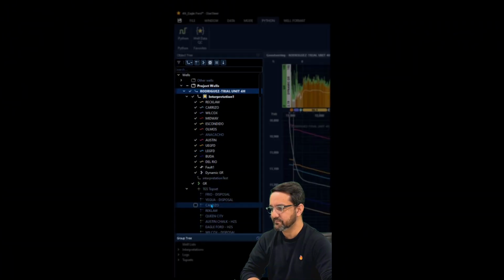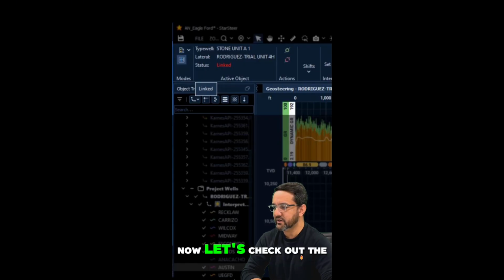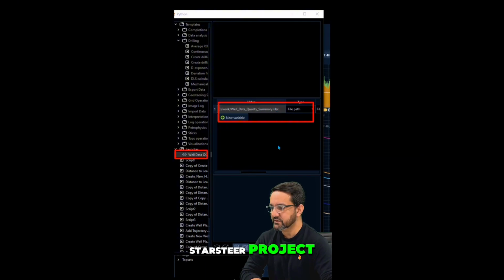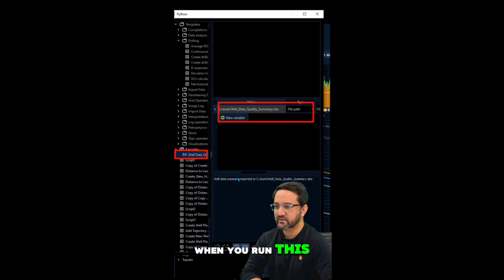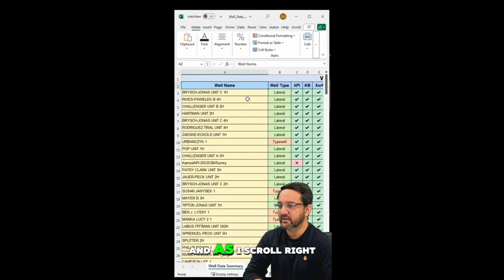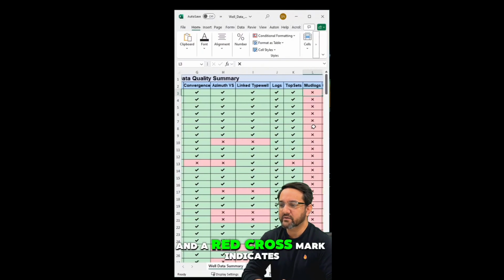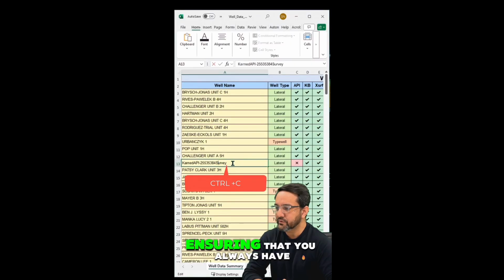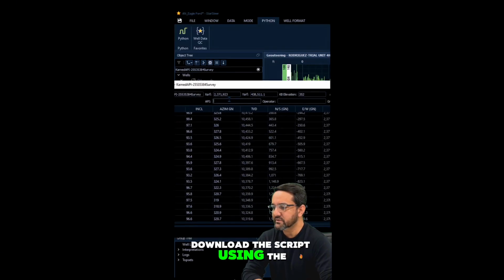Data Quality Control in StarSteer Project | Episode 2 | Python in StarSteer Mini-Series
Maintaining high-quality data is critical in any drilling or geosteering project. Manually checking for missing data across well objects is time-consuming and can be challenging to manage efficiently.

In this episode, we focus on data quality control. The solution provided in this video scans the project data for completeness and outputs an Excel summary. This summary clearly identifies gaps to provide actionable insights to improve the reliability of the data and optimize your StarSteer project.